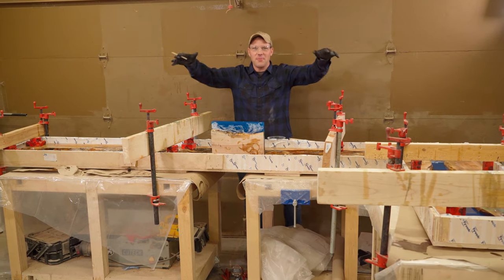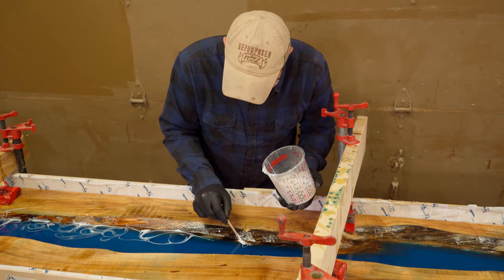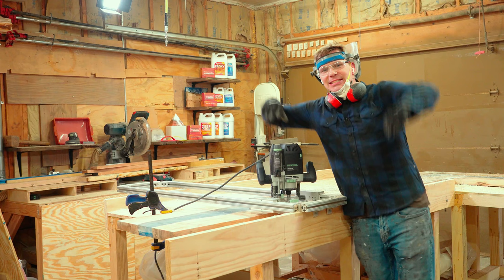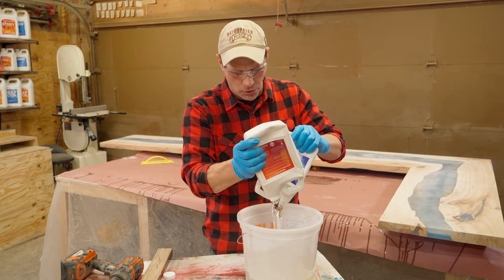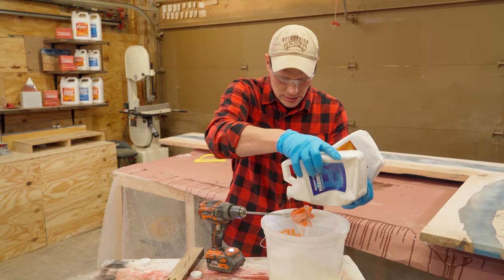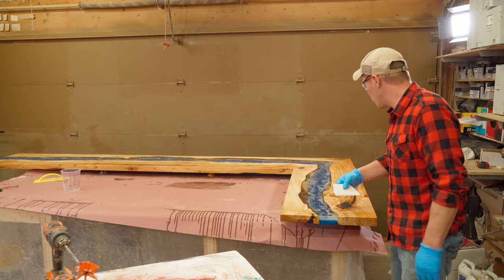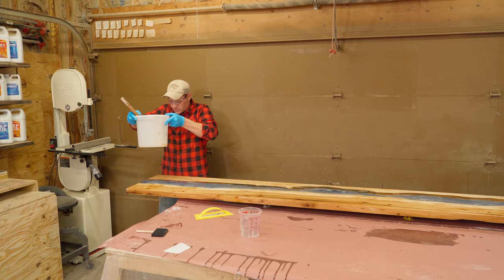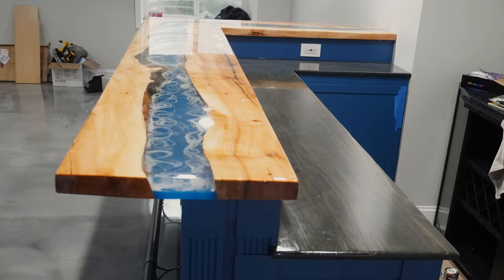How to Create A GIANT L-Shaped Epoxy Resin Bar Top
In this video, Rob shows us on how to create a giant & amazing L-shaped epoxy resin bar top!

Rob also shows us how to create an awesome swirl effecting using table top epoxy and white mica pigments for that awesome swirl effect we get after.

Questions?